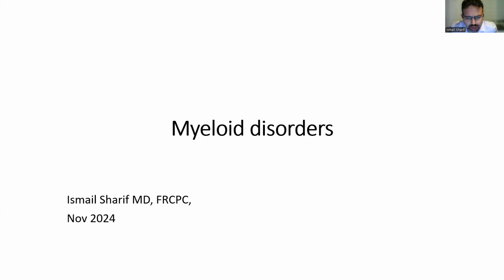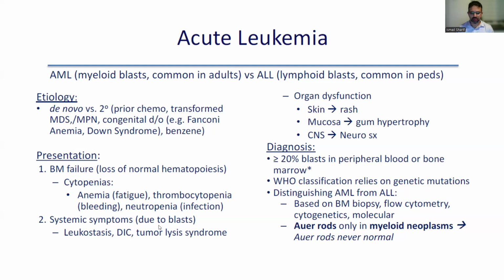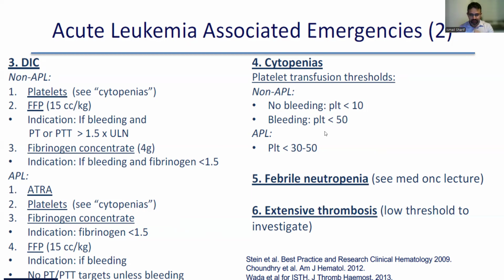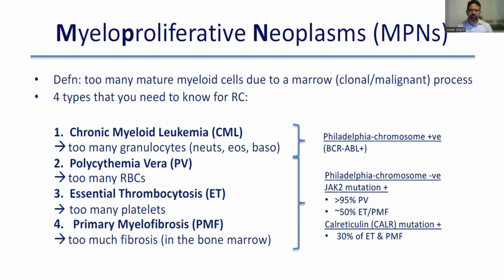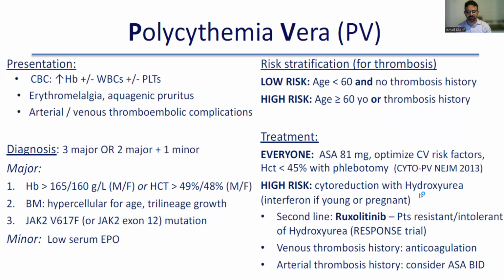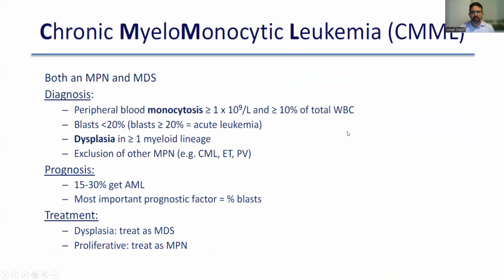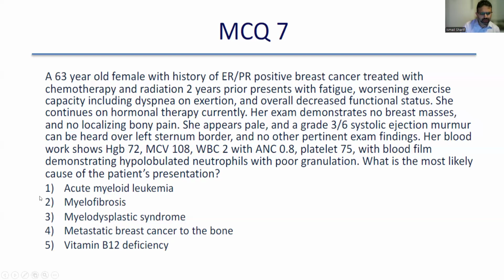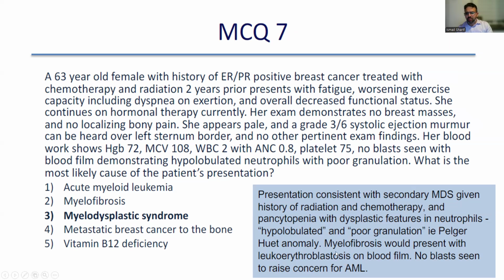Myeloid Disorders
Dr.Ismael Sharif-Hematology